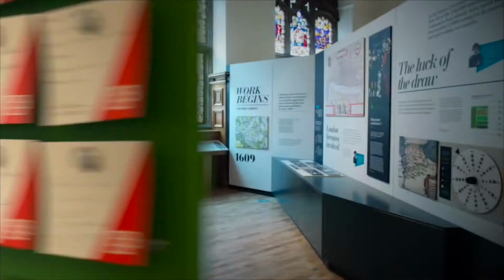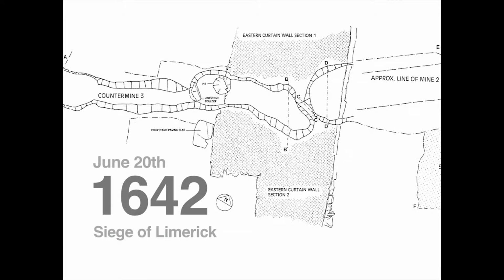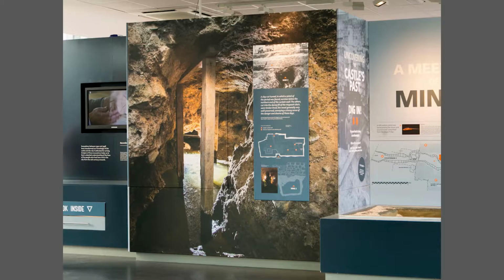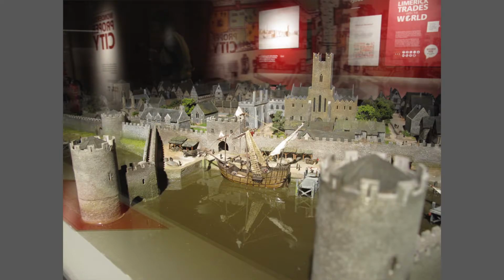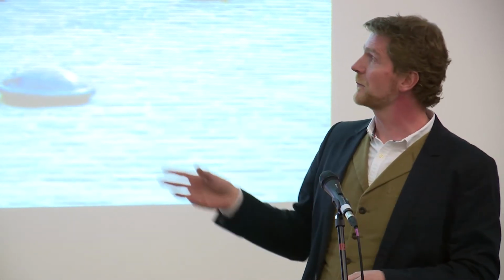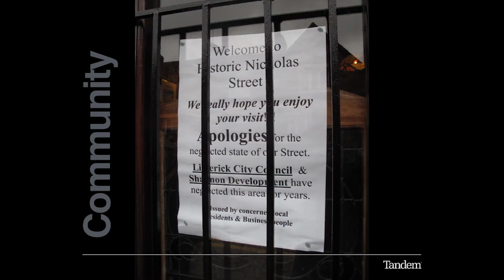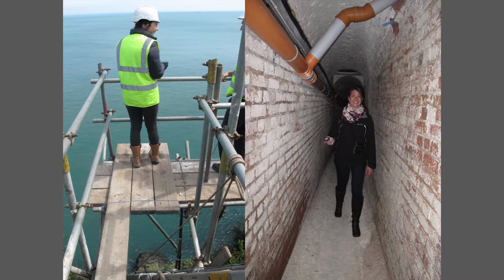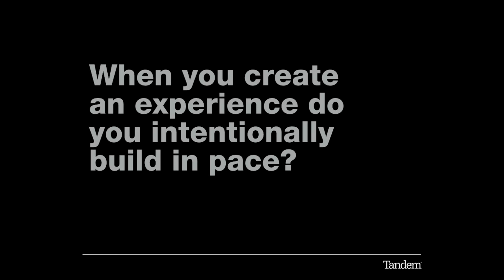Anatomy of Design #005 - Andrew Todd - Provocation by Design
In the first of a new series of Anatomy of Design talks, Andrew Todd from Tandem will speak on ‘Provocation by Design – Creating interpretive visitor experiences which captivate, thrill and inspire’

You can follow Tandem’s work on Twitter and Instagram (@tandemstudio), on Facebook (Facebook.com/tandemstudio) or on their

Shot + edited for CC Skills by infinity21.net